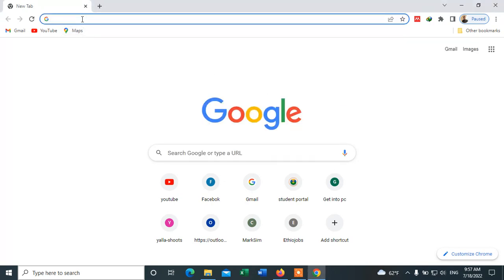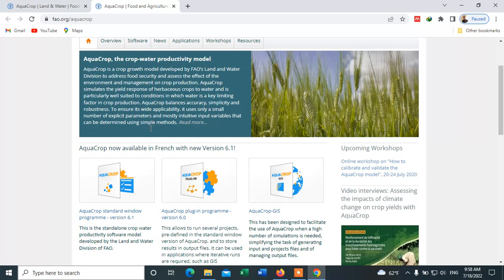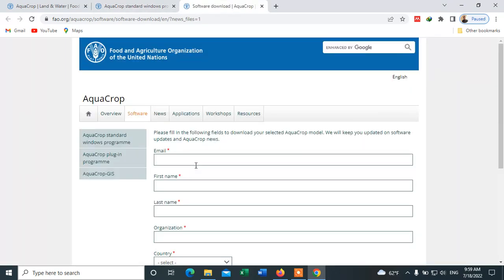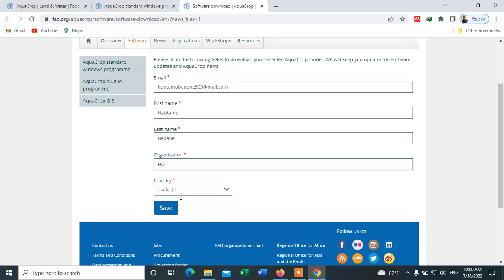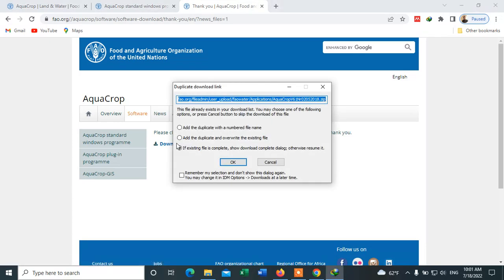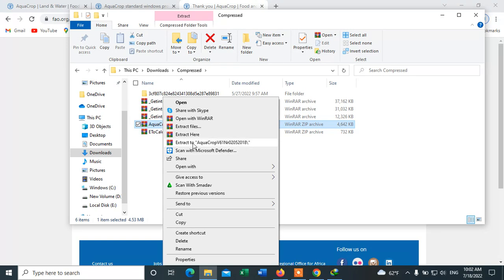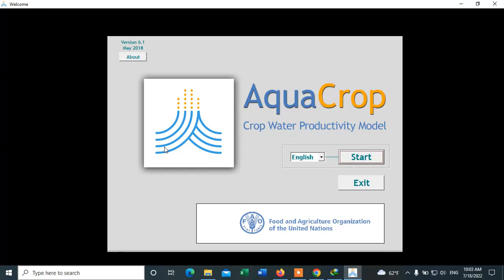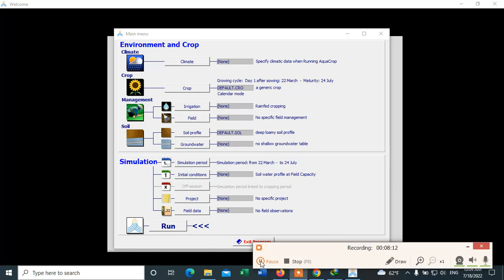How to install and use AquaCrop model (software) 2023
In this video, I am going to show you how to install Aquacrop model clearily. so please follow the video upto the end to understand the the way.